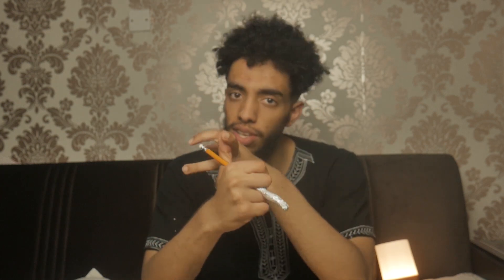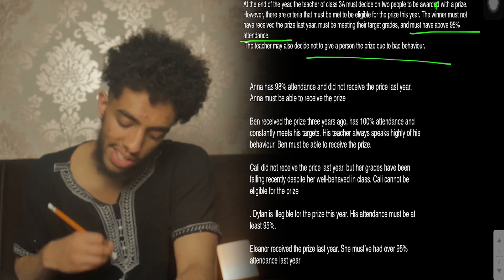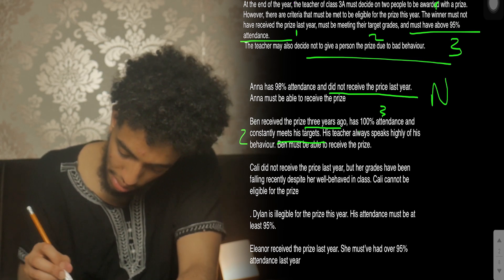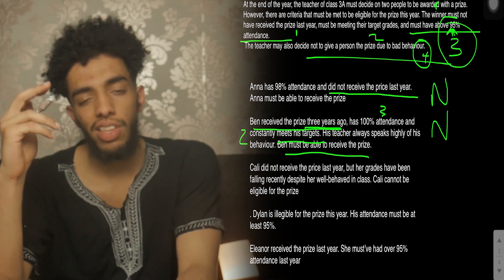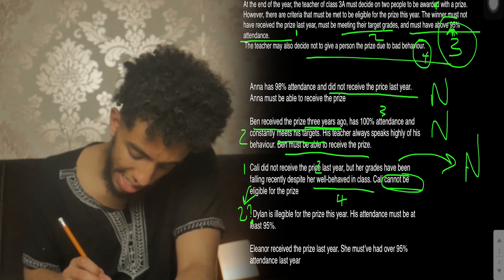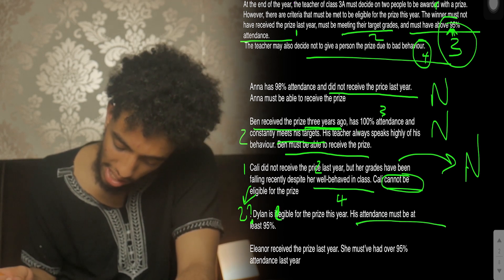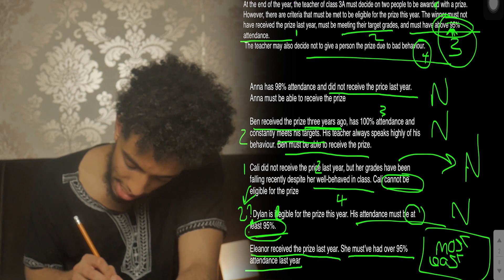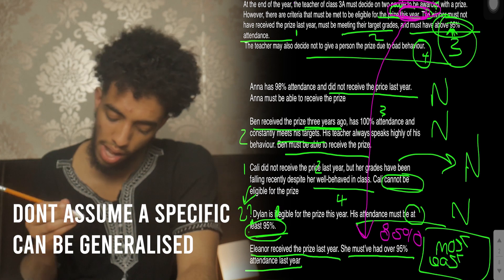EVALUATING CONCLUSION QUESTIONS UCAT 2020 | MEDSHARK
Upon request of going through questions I thoroughly go a question linking back to my UCAT decision making tips and tricks video in which i explain some of the tips. I hope you guys enjoy this video which is apart of a collection of videos to be released June 5th.

NOW we all want to score over 700 in this section as this is probably the second hardest section there is so i believe its important that I provide the essential guidlines requirement to do well in the UCAT admissions exam.

FOR my personnal account